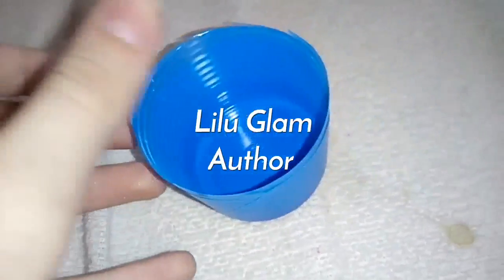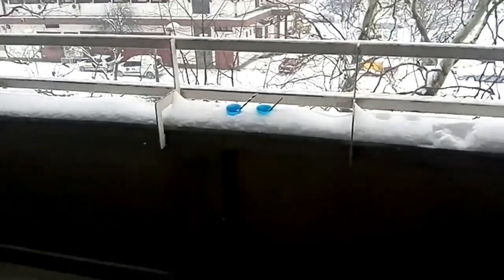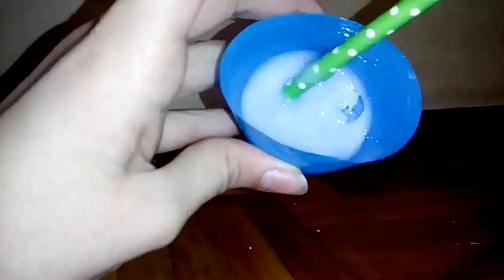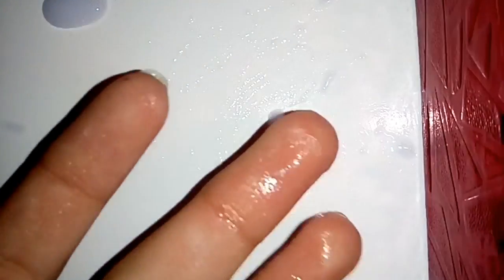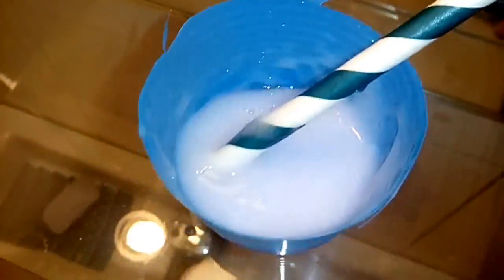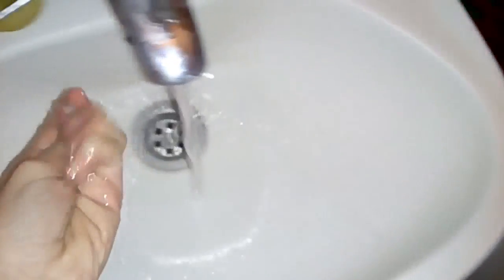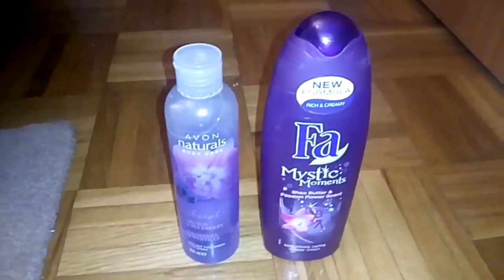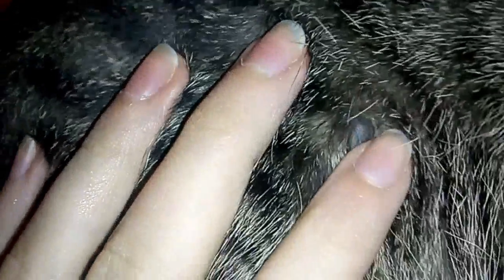Diy slime soap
btw I know i have only 3 subscribers but I love all 3 of my fans omg I am not "diva" at all hahaha